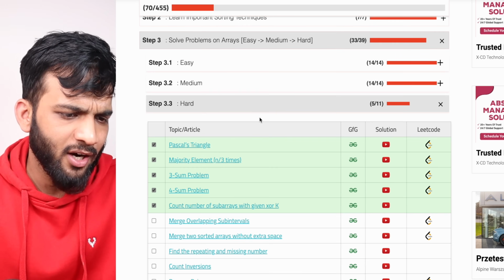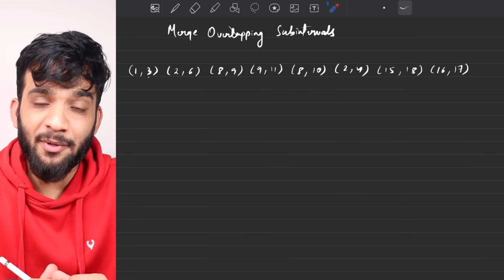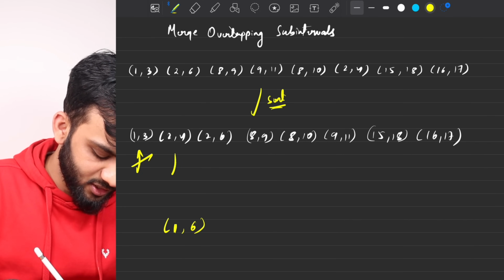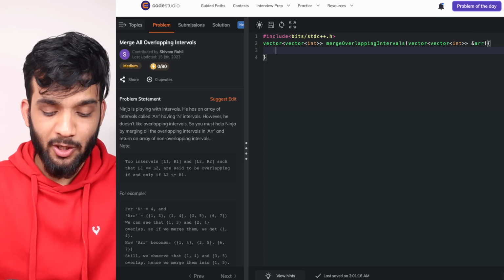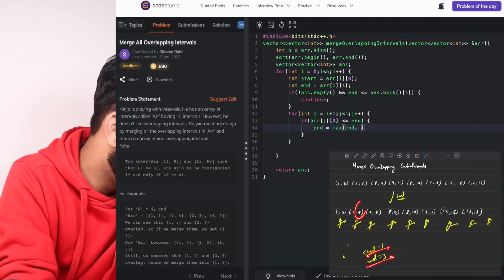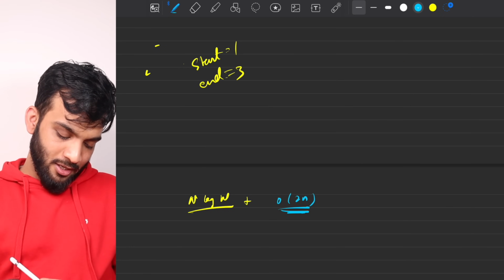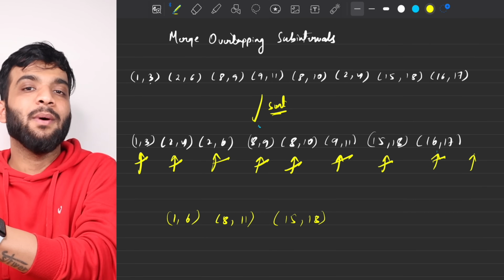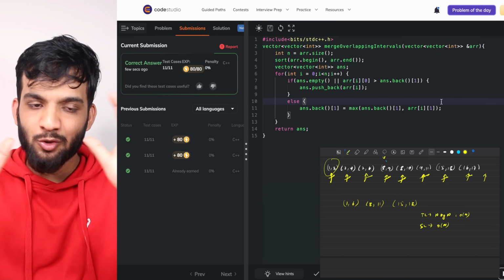Merge Overlapping Intervals | Brute, Optimal with Precise TC analysis